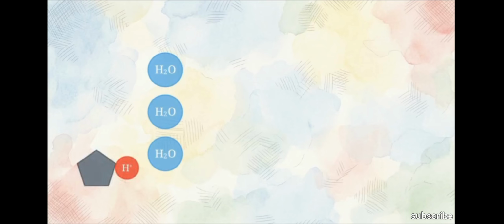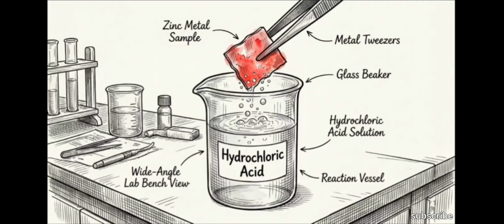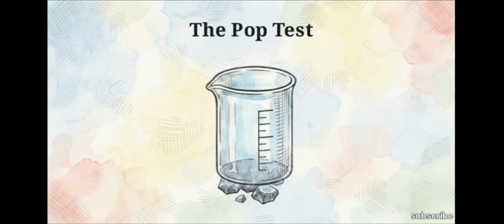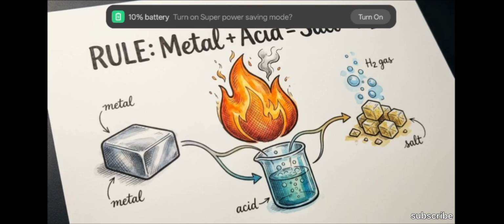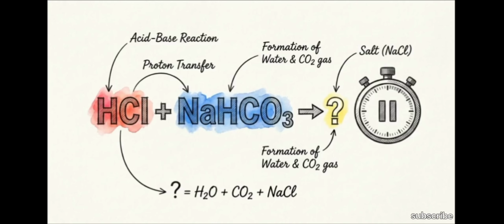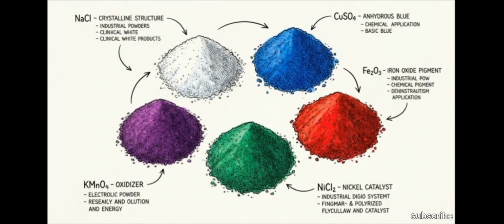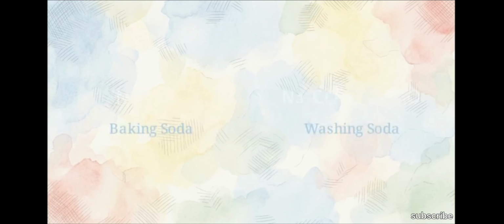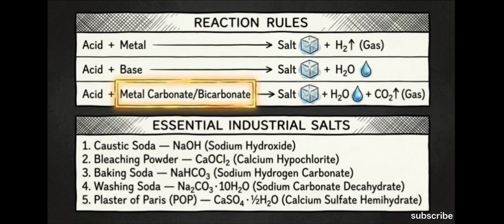Acid Bases and Salts | Class 10| Animated video | One shot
📘 Class 10 Science Chapter 2 – Acids, Bases and Salts | Full Chapter Explained in Under 10 Minutes | Animated

Welcome! In this video, you'll learn Chapter 2 – Acids, Bases and Salts in a simple, fully animated, and easy-to-understand way. This lesson is based on the NCERT syllabus and is perfect for board exam preparation, school exams, and quick revision.

🧪 Topics Covered:
✔️ Natural and synthetic indicators
✔️ pH scale and its importance
✔️ Chemical reactions of acids and bases
✔️ Neutralization reaction
✔️ Everyday uses of acids, bases, and salts
✔️ Important NCERT questions and exam tips

🎯 Perfect For:
📚 Class 10 Students
📝 CBSE & State Board Exams
⚡ Last-Minute Revision
💡 Concept Clarity

📌 New educational videos uploaded regularly!